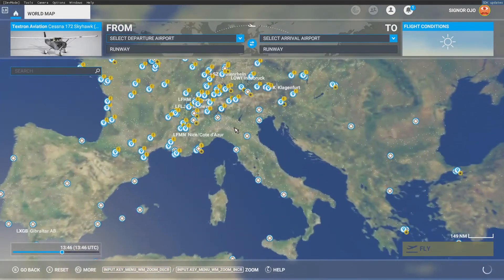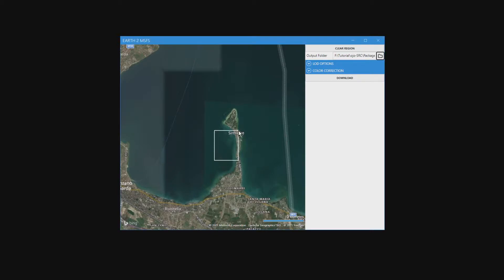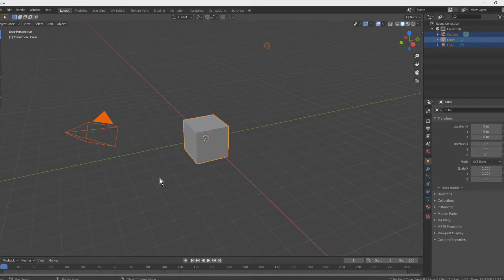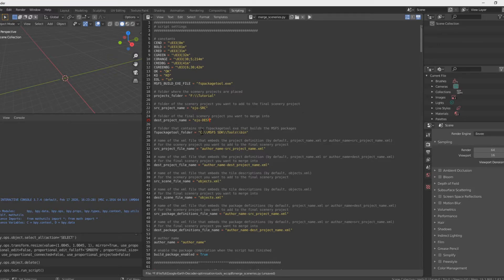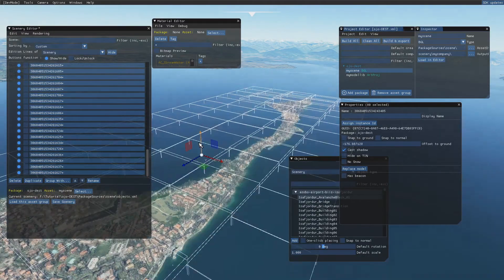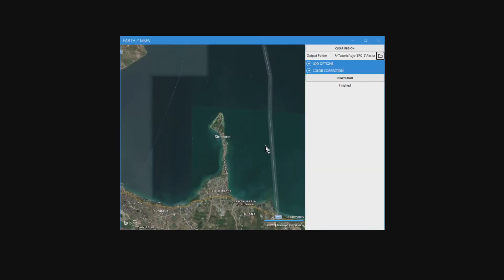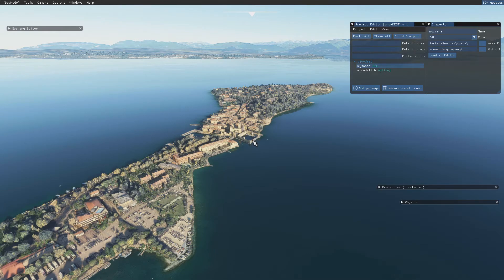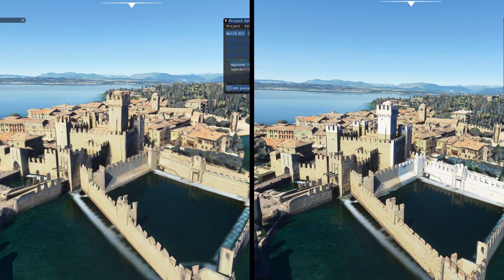[OBSOLETE?] How to merge 2 photogrammetry sceneries in Flight Simulator 2020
November 2022: I am not curating this channel anymore, thus my videos are not going to be updated and I won't be replying to comments.

At this link you will found the latest version of the tools by Thalixte (as of 2022.11):

19 November 2021 : The latest updates (version 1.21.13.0 and SDK 1.16.0) seem to have solved the issues with the package building procedures that was causing problems with the duplicated tiles and the glitchy polygons in 1.20.6.0).

In this video we learn how to merge two sceneries that use photogrammetry data from Google Earth and created with Google Earth Decoder.  This can be used to intergrate a missing part in your project, create a larger project by merging smaller sceneries into a bigger one and to add a small area with a high level of detail in a more standard scenery.

If you like this content and find it useful, please consider supporting the author by buying him a cup of green tea

This tutorial uses the Optimization Tools scripts made by Thalixte.

PLEASE READ
This guide assumes that you already know how to create a scenery with Google Earth Decoder and how to optimize it so that it can be used in the latest versions of Flight Simulator 2020.
(all the necessary files for the merge_sceneries tutorial are listed in the description of the other video)

CHAPTERS
00:00 Introduction
01:21 Preparing the additional tiles
03:37 Editing the merge_sceneries script
05:20 Verifying that everything went well
06:30 Importing high detail areas in an existing scenery
08:10 Checking the results... and an issue with textures